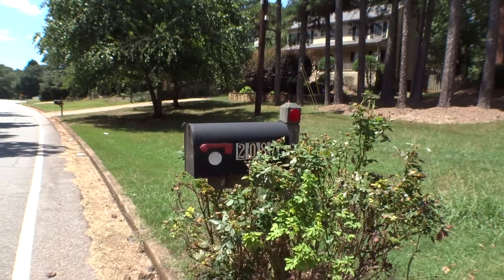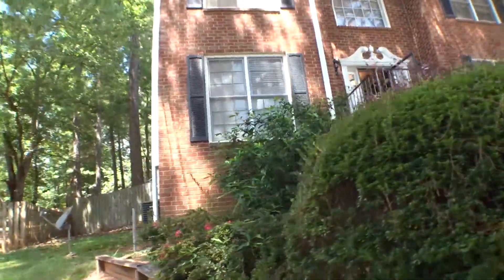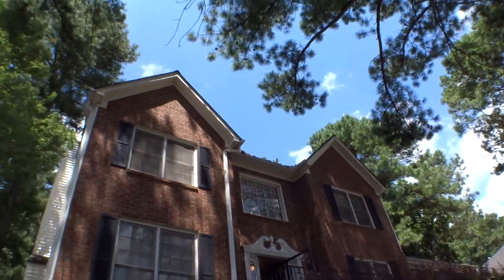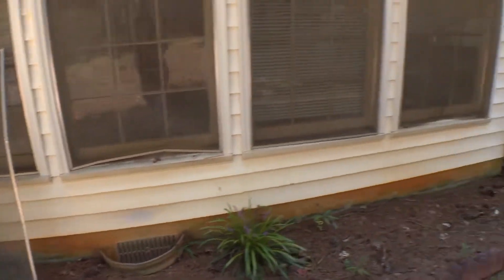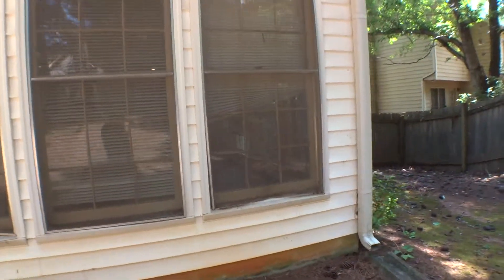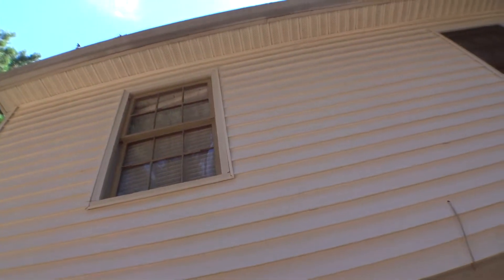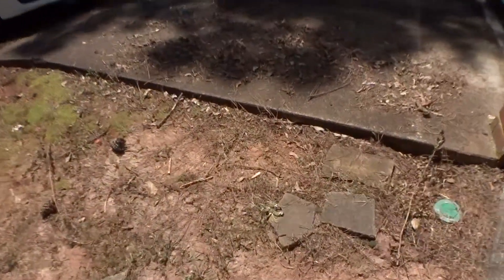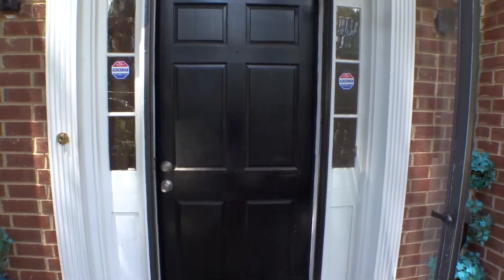2087 Plantation Rd, MO, Exterior, 082417